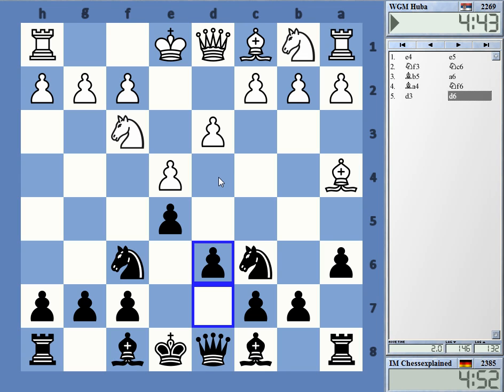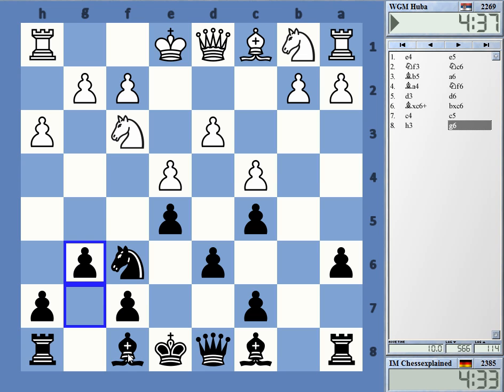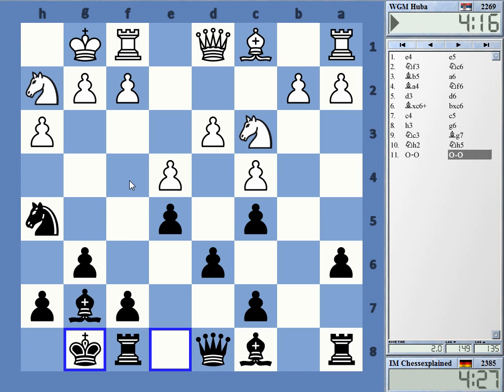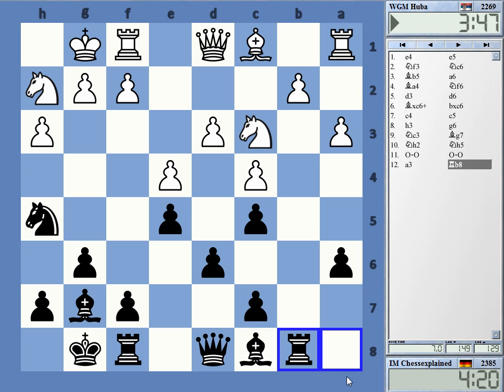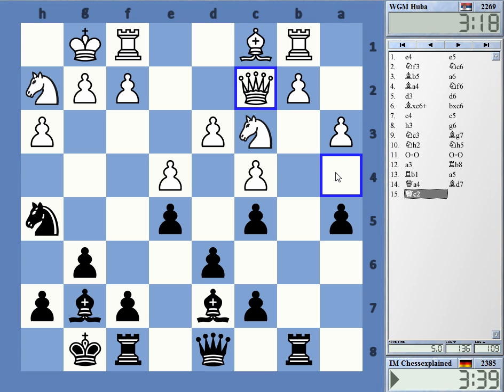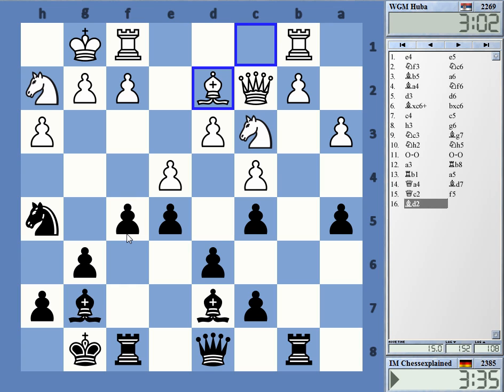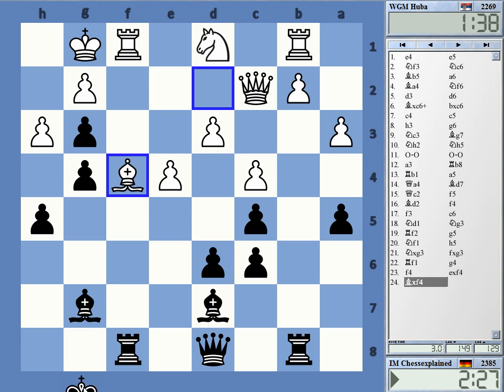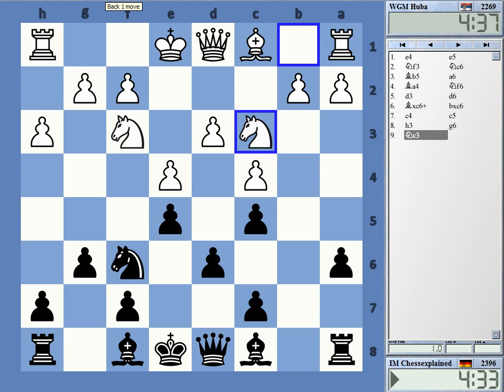Blitz Chess #2980 with Live Comments Ruy Lopez vs WGM Huba with Black